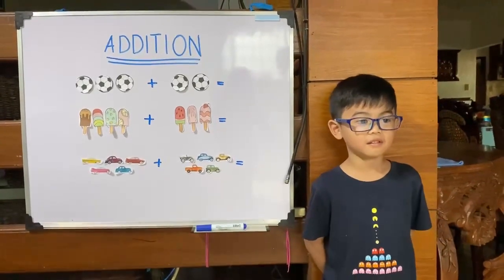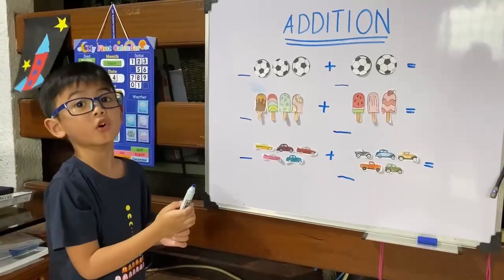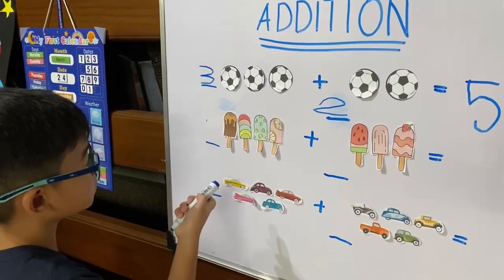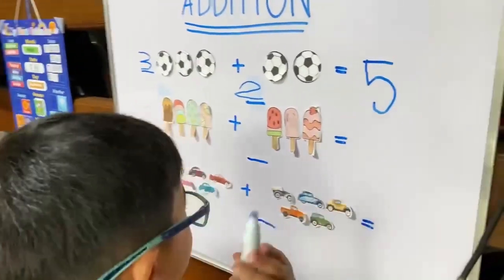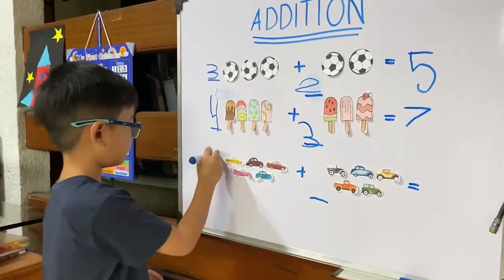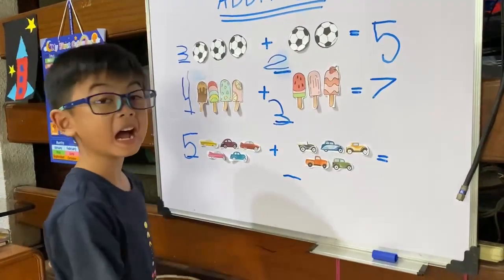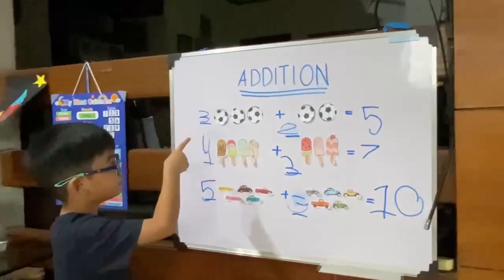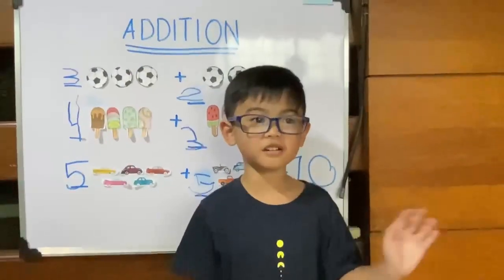Mini Vlog #8: Learning Addition with Seb